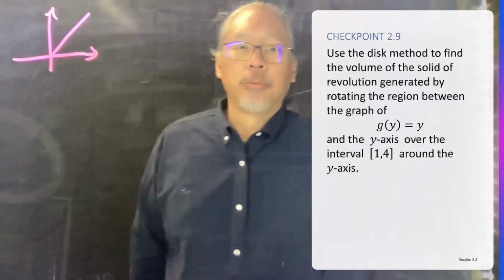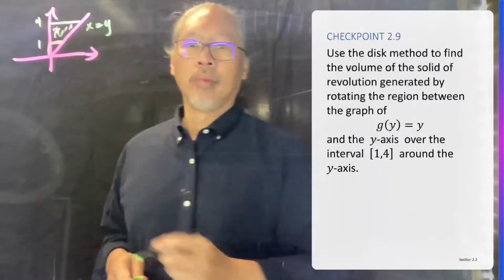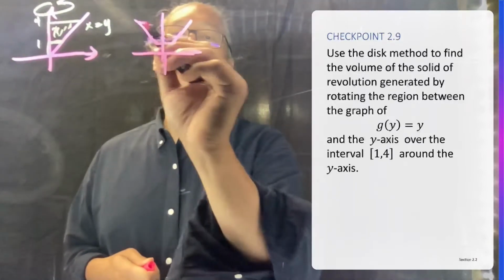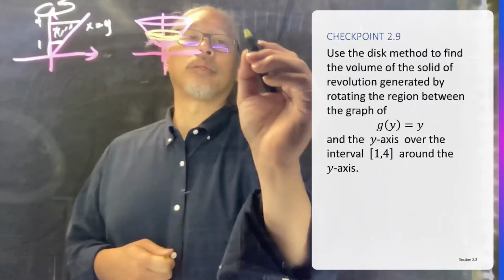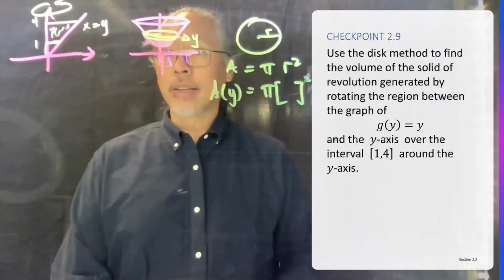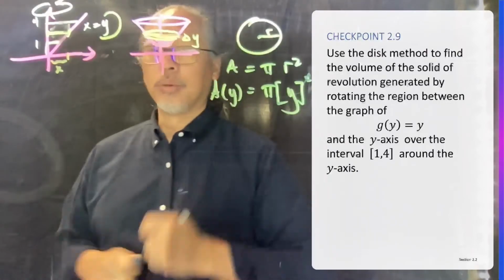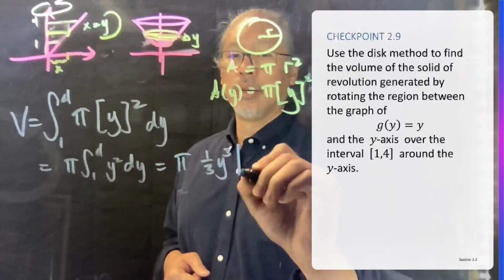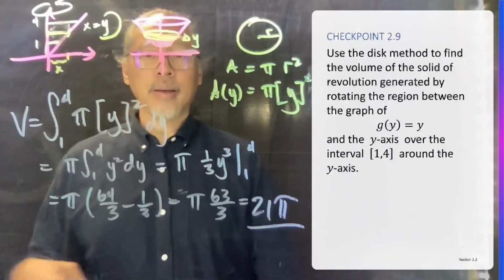m252 CP2 09